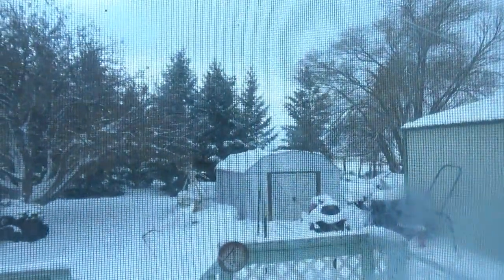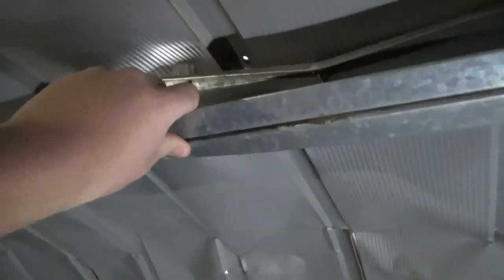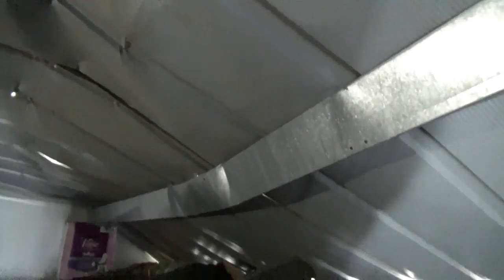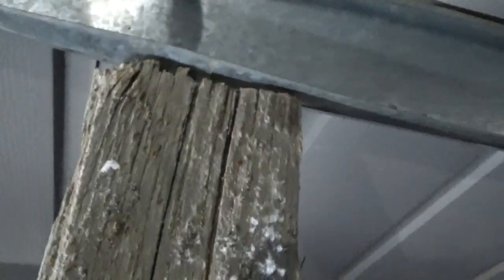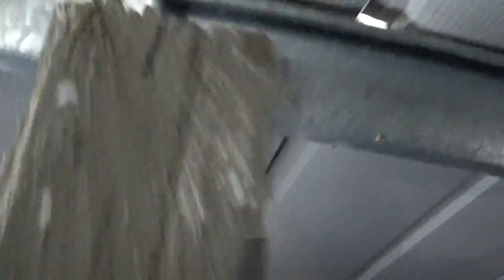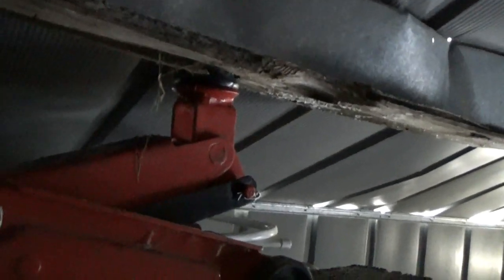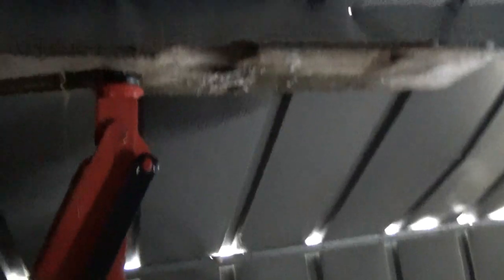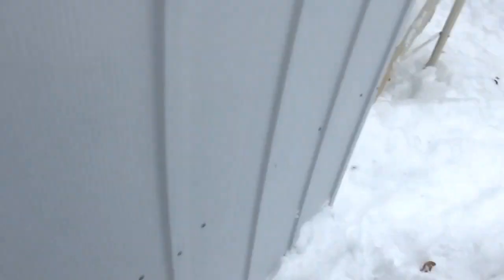snow removel pt.2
in this video I am fixing a roof on a shed that caved in from snow